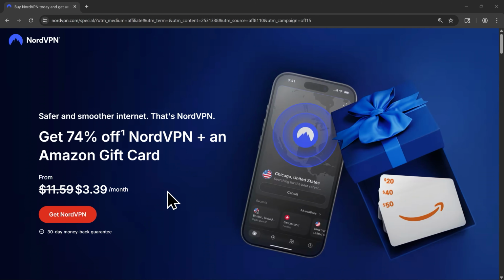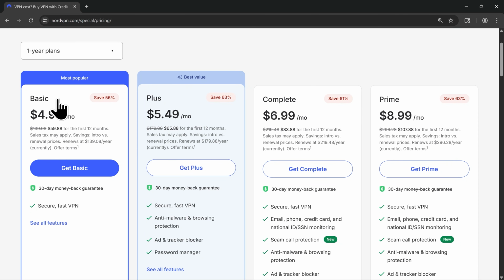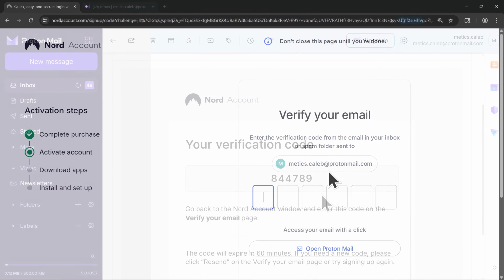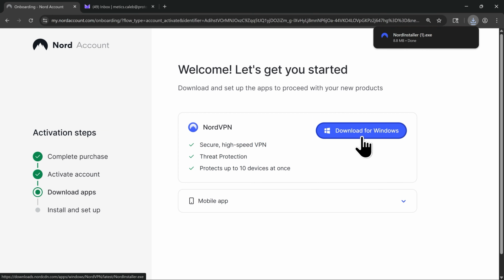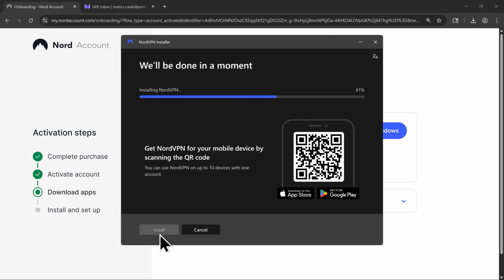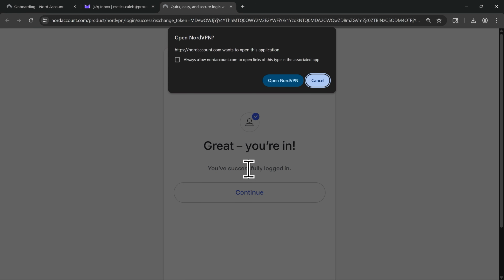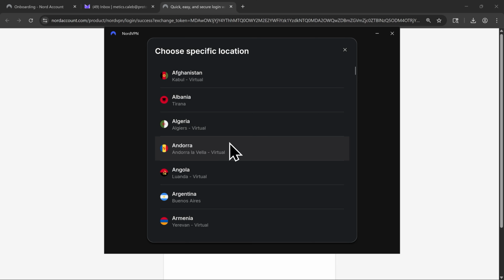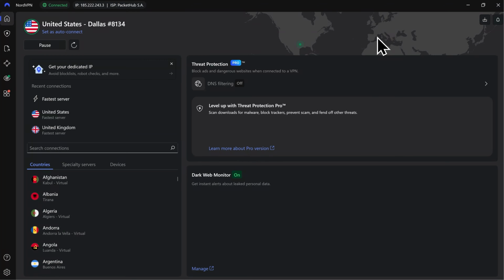NordVPN Setup Tutorial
Learn how to set up and use NordVPN in this step-by-step beginner tutorial. We cover how to sign up, get the best price, download the Windows app, and connect to your first secure VPN server to ensure your online privacy.